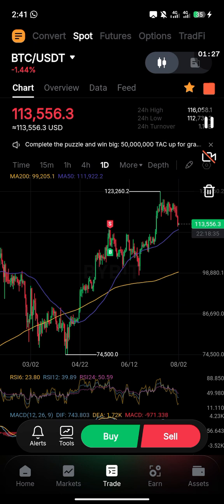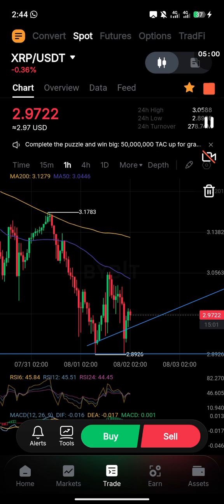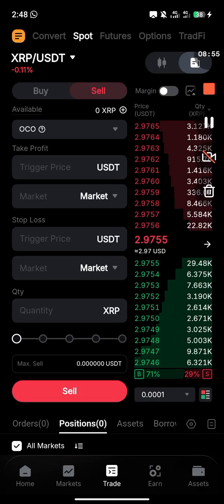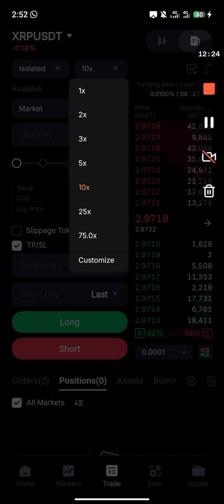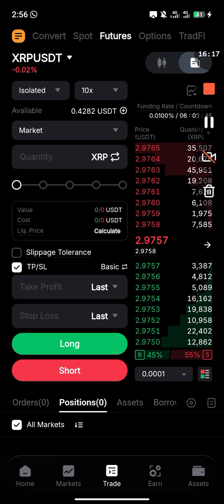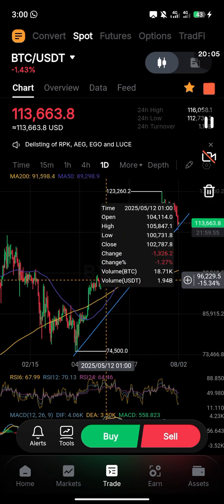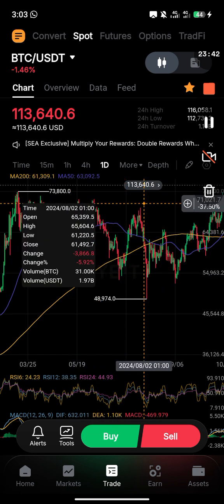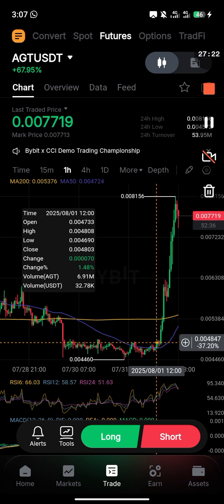FREE CRYPTO CLASS MODULE 2